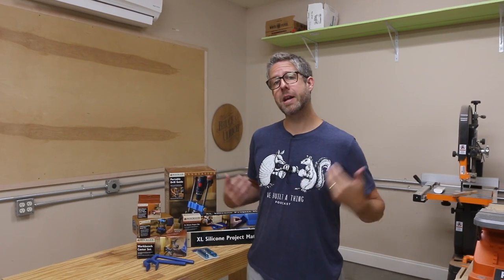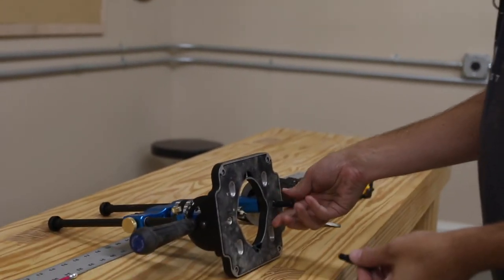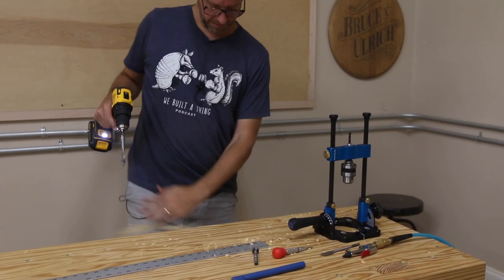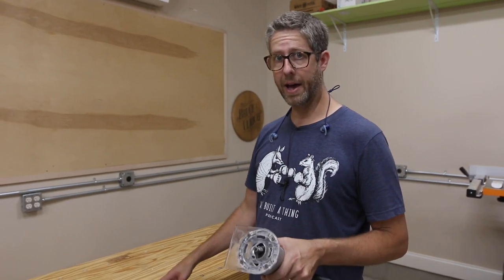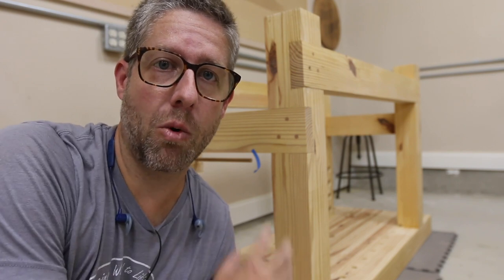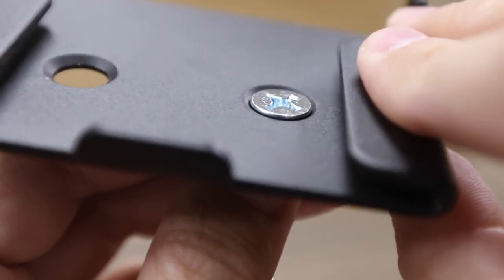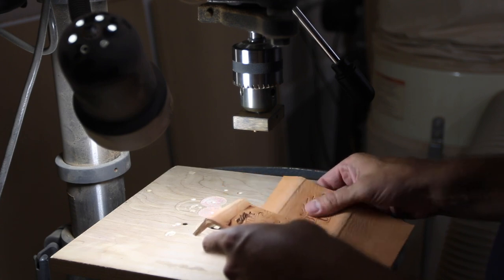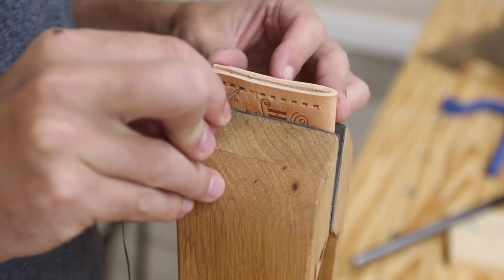Workbench Upgrades // Adding Dog Holes, Casters & Forged Holdfasts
In this video, I'm doing some Workbench Upgrades for my traditional style woodworking workbench. I'm adding some dog holes so I can use some forged holdfasts, adding removable casters and I even have some silicone project mats to protect the surface during glue ups. I've been needing some of these upgrades for a while!

Drill & driver
Forstner bits
Paddle bits
Tripod I Love
Rode Wireless Mic
iPhone Tripod Holder
Camera (I have older model of this)
Glowforge Laser Engraver: Save up to $500 when using my

-Thumbs up: tells YouTube you liked it and they show it to more people
-Share the video: This really helps me get in front of new people